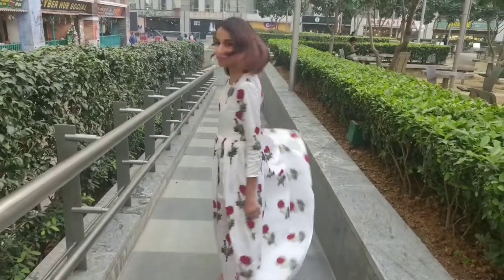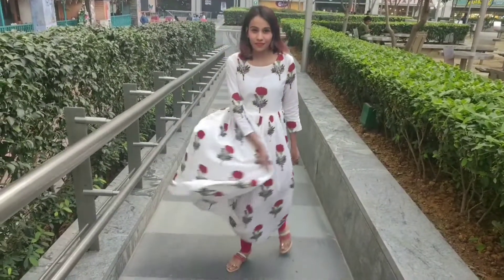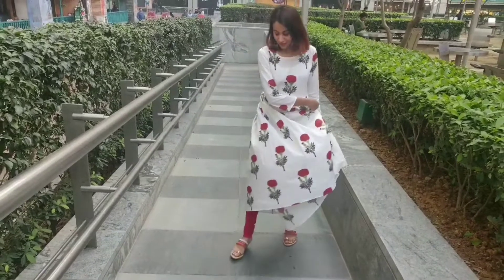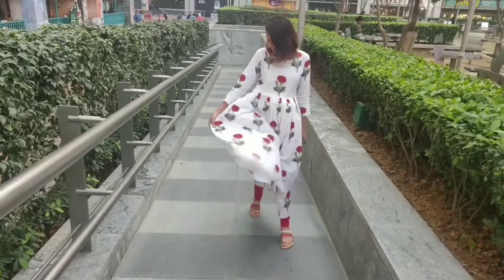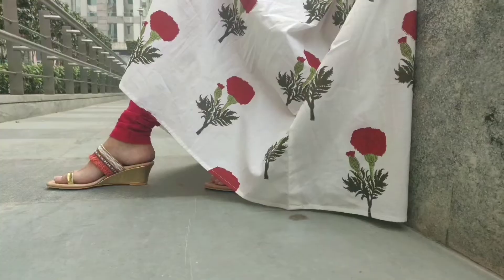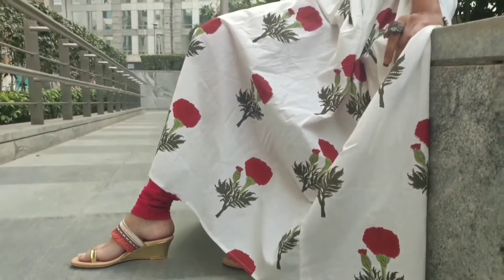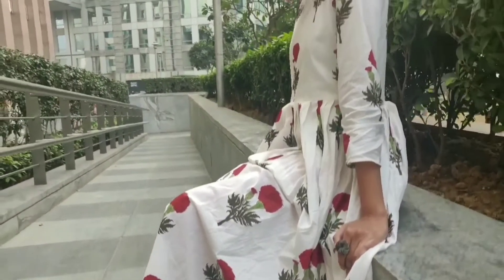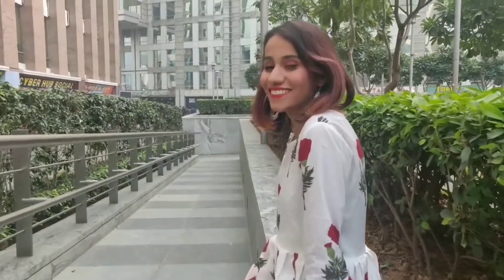How to nail an ethnic look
Hey Guys,

I am back with another styling video and today we are talking about styling an ethinc look.

Outfit details:-
Kurta- Limeroad.com
Sandals- Limeroad.com